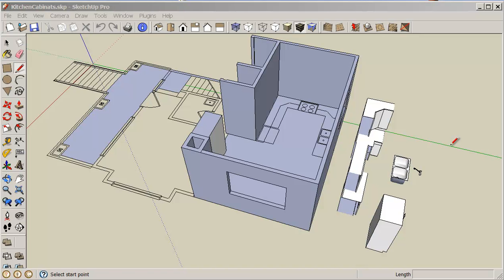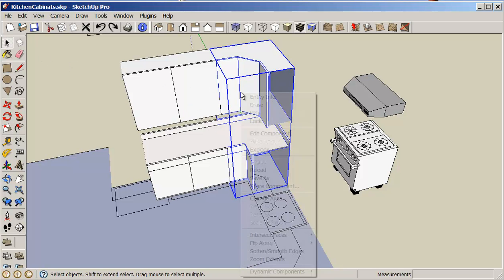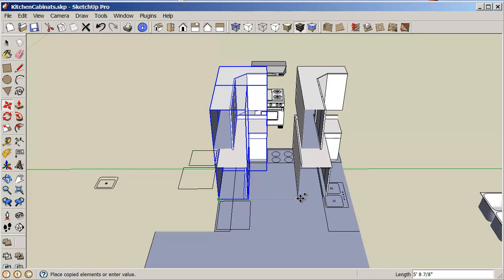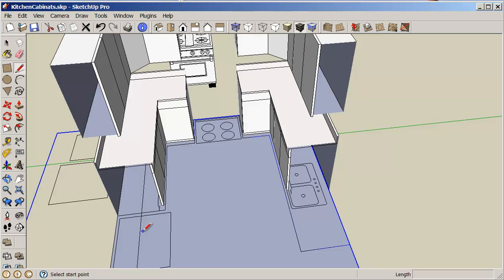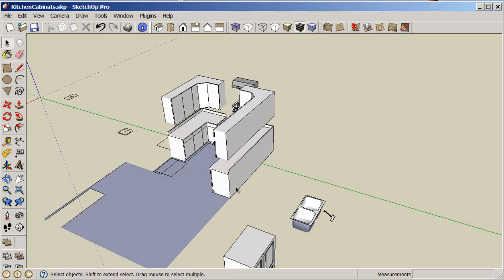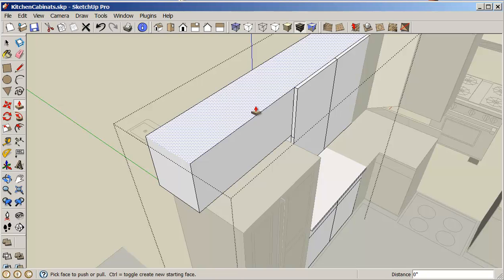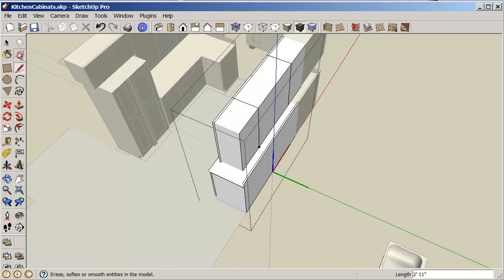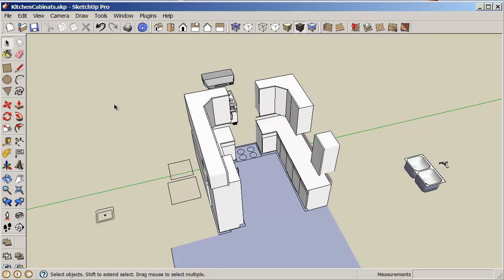0-SketchUp-Kitchen-Cabinats1.mp4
SketchUp Tutorial, Creating a kitchen using componants from SketchUp Part 1